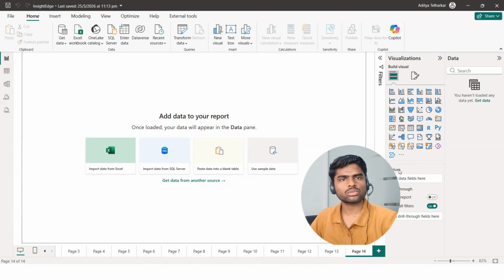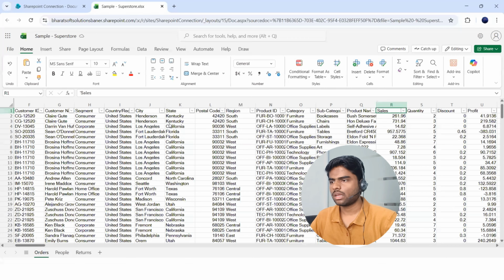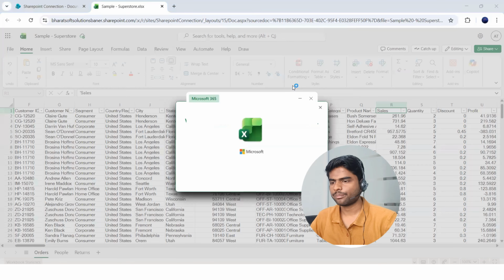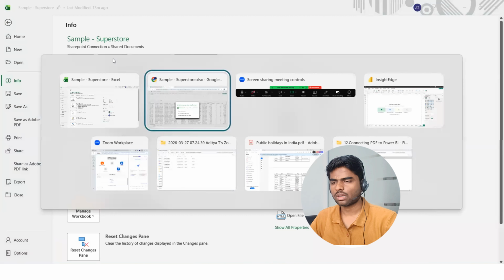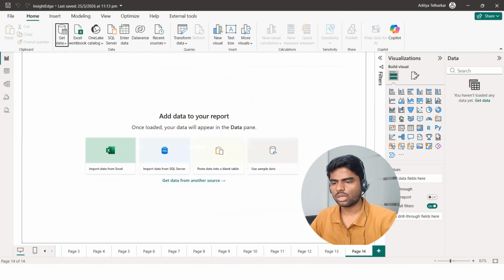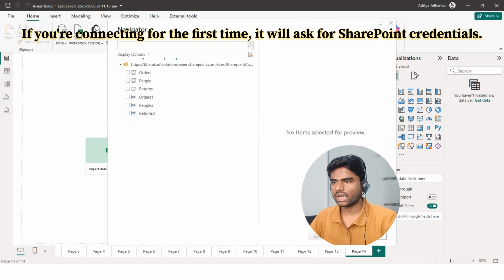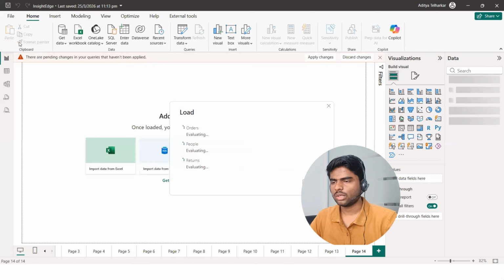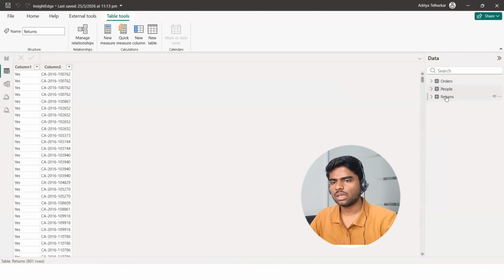Stop Importing Excel! Connect SharePoint to Power BI Instead | PL300 Series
Learn how to connect a SharePoint Excel file to Power BI and get auto-refreshing live data — an important concept for PL-300 certification and real-world analytics.

In this video from InsightEdge Labs, you’ll learn how to import Excel from SharePoint, enable automatic refresh, and work with cloud-based data in Power BI.

What you’ll learn:
 Connect SharePoint Excel to Power BI
 Import and transform data
 Enable auto-refresh
 Understand cloud vs local data

Why this matters:
 No manual uploads
 Real-time data updates
 Widely used in companies

Perfect for: Beginners | Data Analysts | PL-300 Aspirants
Watch till the end to master SharePoint integration in Power BI!